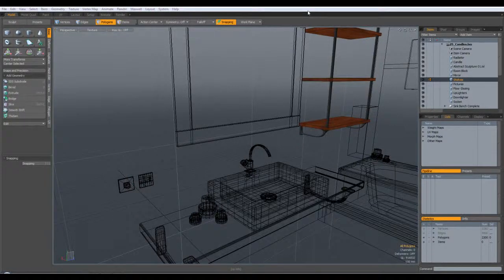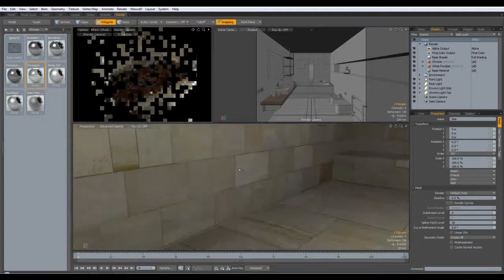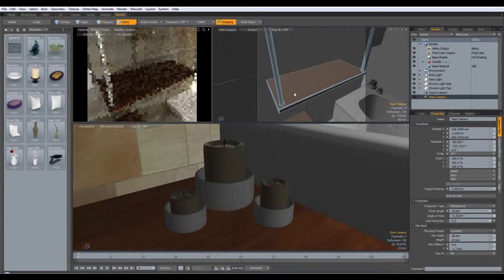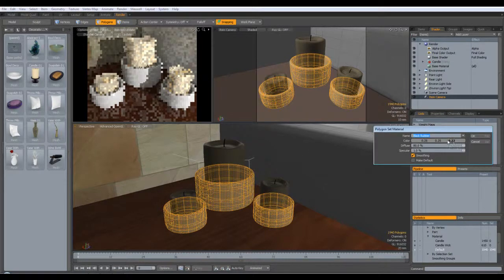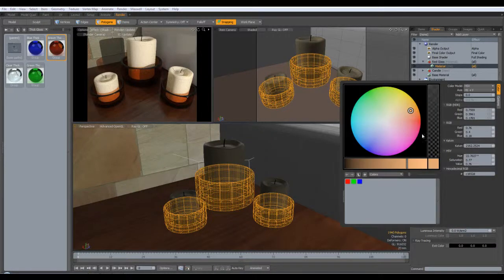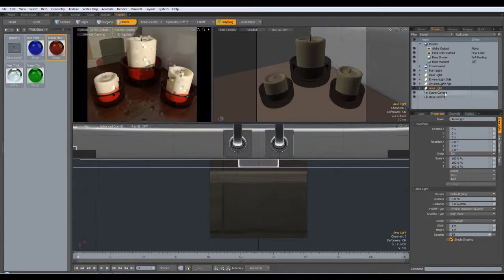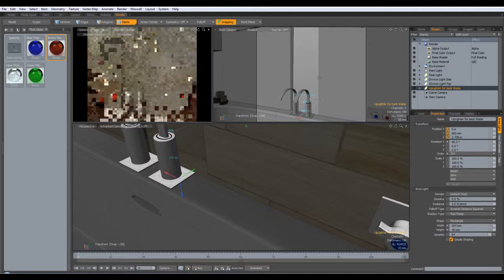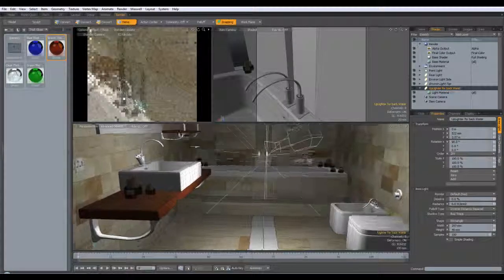Architectural Visualisation Modelling and Surfacing Part 23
Part 23: Surfacing the Candles